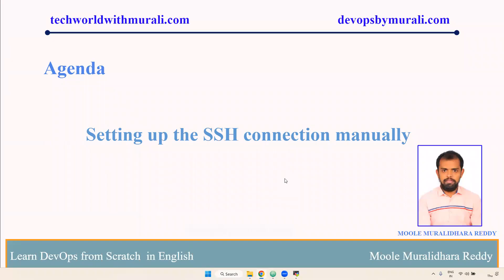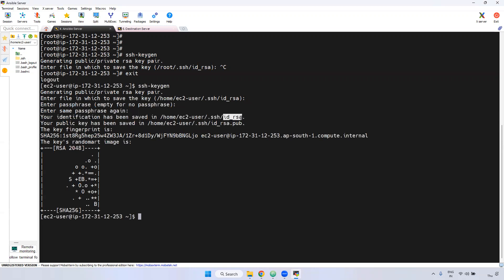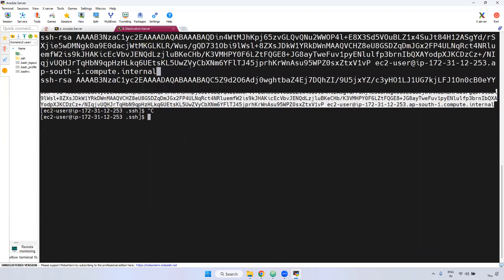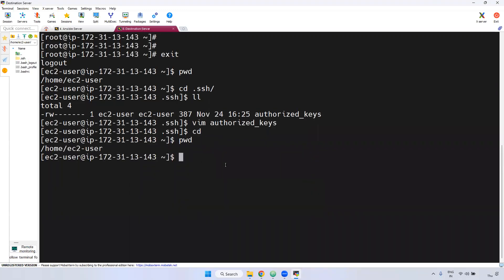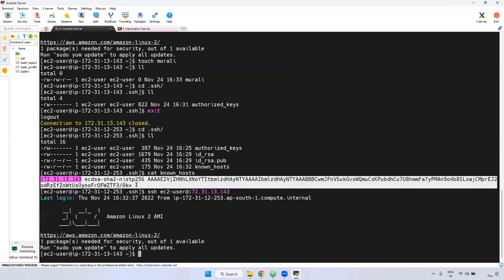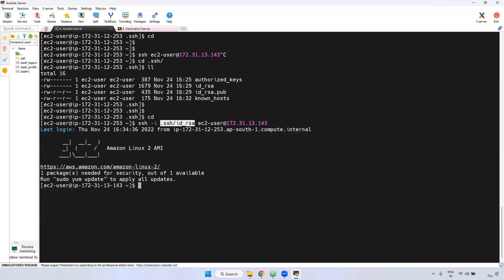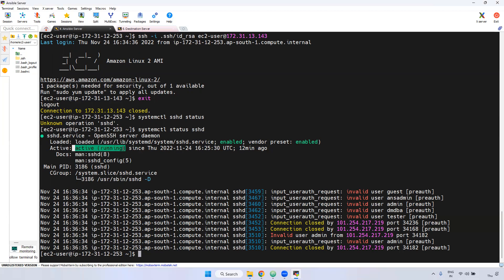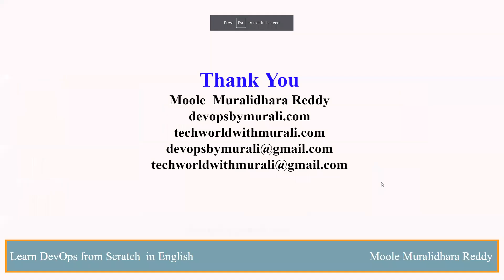Setting up the SSH connection manually - TechWorld with Murali -Ansible Tutorial - Moole Muralidhara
Ansible Overview (3:32)
Ansible Workflow (2:32)
Installation of ansible in Linux (9:51)
Overview of ansible ad-hoc (1:57)
Ansible ad-hoc command with examples Part 1 (11:16)
Working with Ansible ad-hoc command with examples Part 2- (5:12)
SSH Overview (2:14)
Setting up the SSH connection manually (11:32)
Ansible modules Overview (3:27)
Ansible playbook overview (2:40)
Installation of httpd & git using ansible playbook (12:46)
Exploring the with_items (8:16)
Exploring the variables (4:48)
Exploring the tags (9:16)
Installation of tomcat using ansible playbook (22:50)
Explore the ansible playbook options (8:33)
Ansible role Overview (8:03)
Installation of httpd using ansible role (15:15)
Ansible vault Part 1 (14:24)
Ansible vault Part 2 (7:25)

We offer a range of subscription plans to choose from, including:
1 Month
3 Month
6 Month
1 Year